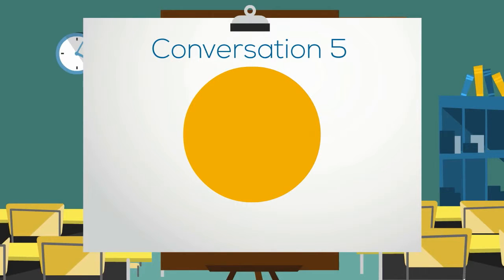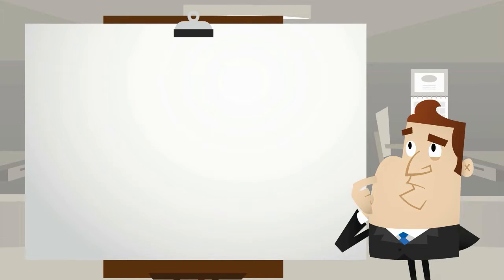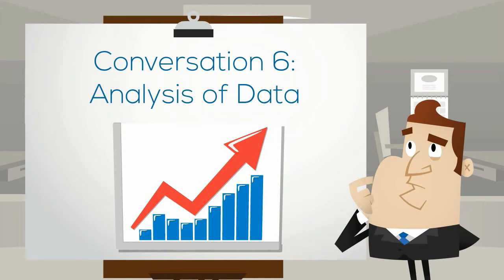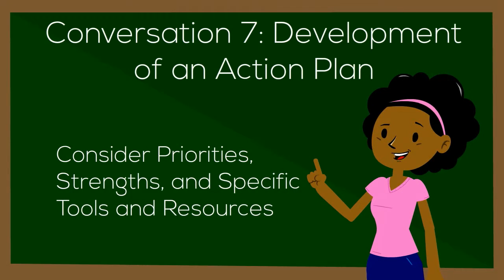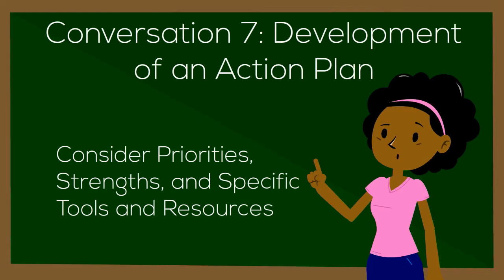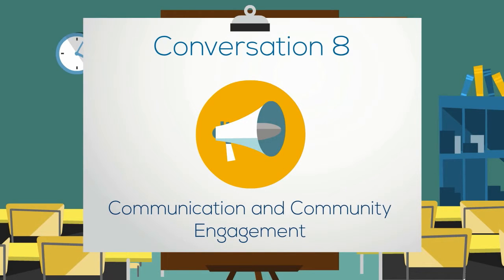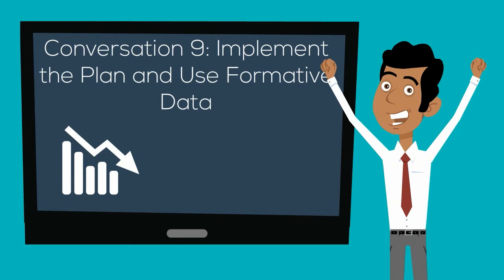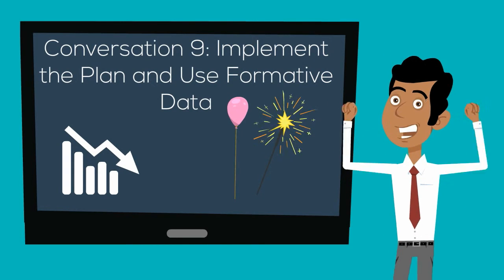Climate and Culture Conversations 5 - 10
This video provides an overview of Climate and Culture Conversations 5- 10. This video was produced as part of a partnership between NJIT and the NJDOE to provide support for NJ educators in the Online Professional Learning Exchange or OPLE. -- Created using PowToon.